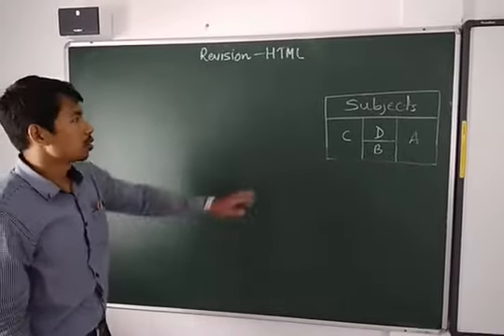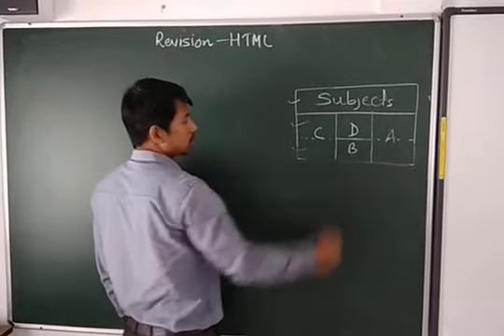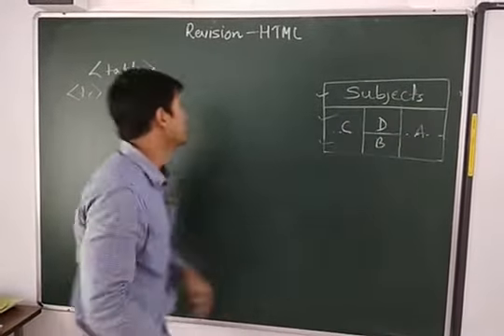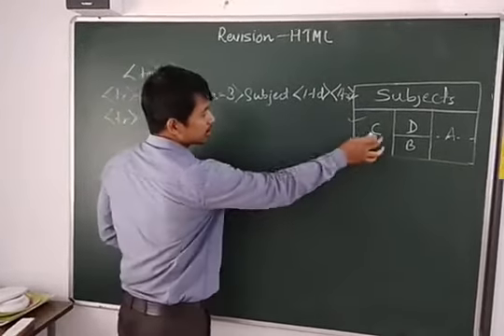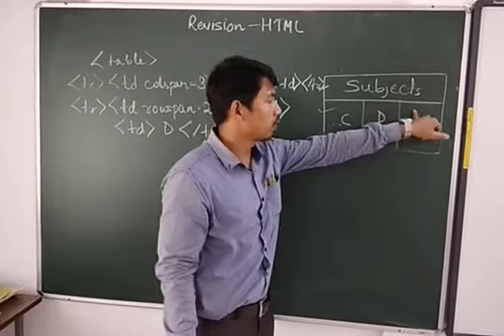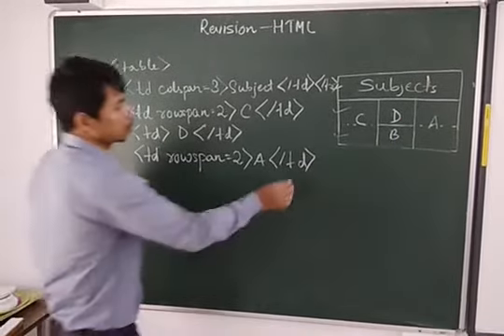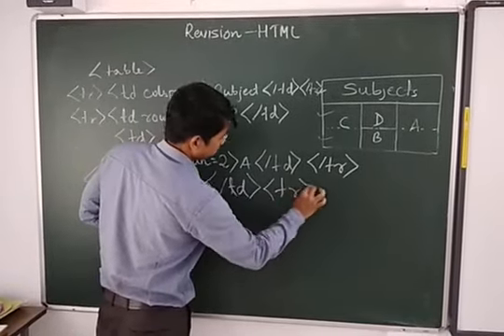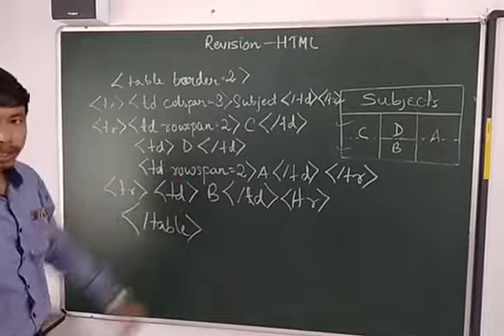41. Creating Table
DEVOJIT CHETIA - HTML Creating Table using ROWSPAN and COLSPAN